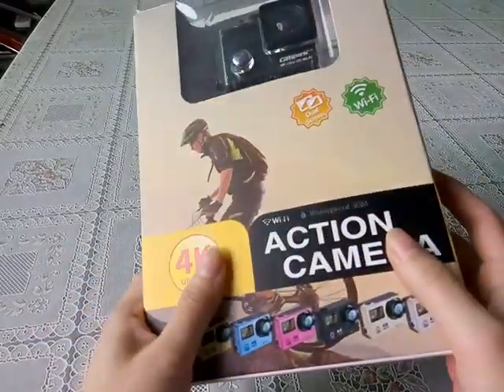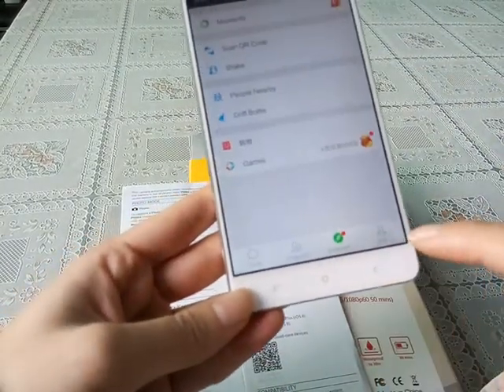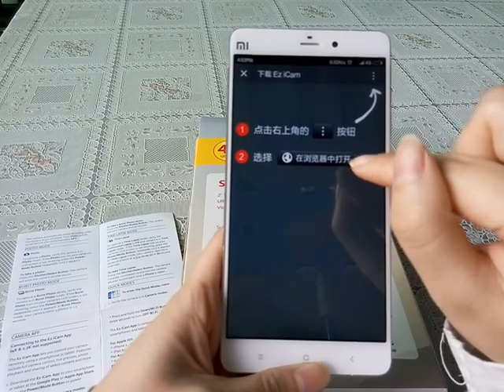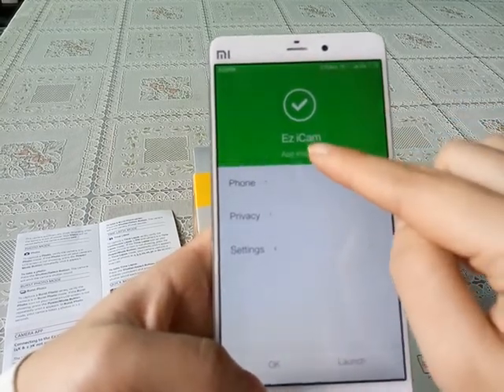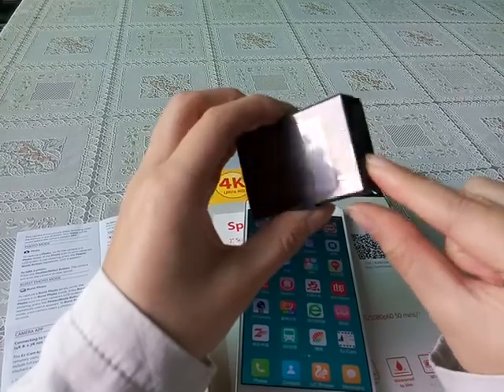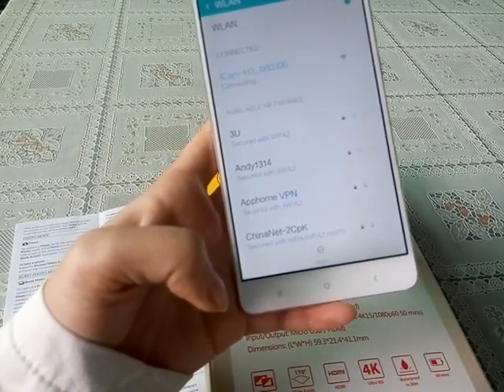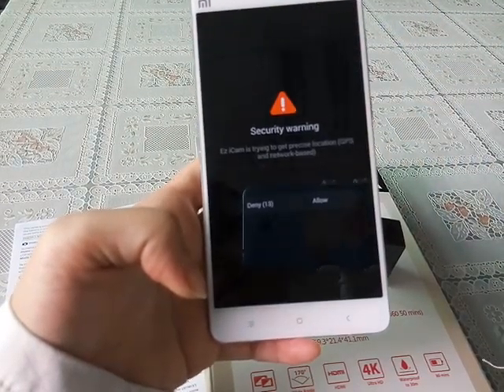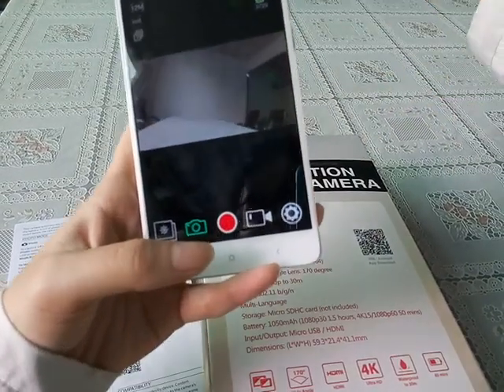ACT75: how to use android phone to download and install the APP - by wechat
This video will show you how to use android phone to download and install the APP of  wifi action camera ACT75.
We can use browsers or other  communication tools like wechat/QQ to scan the QR code on package and user manual.
This video will show how to use browser to scan the QR code and download it.
First, turn on the browser, and scan the QR code. then find the download file, when it download  successfully, you can choose to install it.After install successfully, you can choose done or open it. And the EZ-iCam App will show on your phone table.
Then turn on the camera, open the wifi.
Use your phone find the wifi name: i-Cam H3 xxxx, then connect it, the first pass word is 0-9 or 1-0.
If connect successfully, then the camera will show: wifi connection ready.
Now you can open the app, and add this camera and so you can control it to take photos or record.